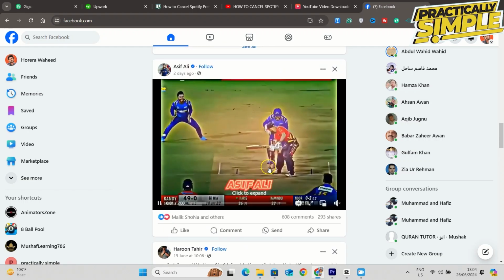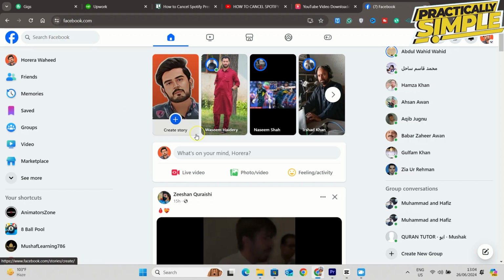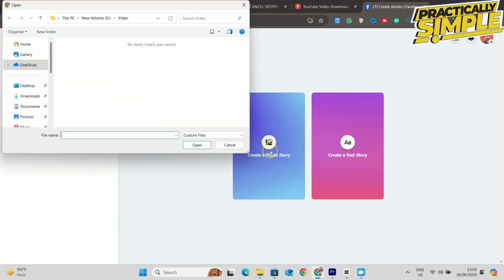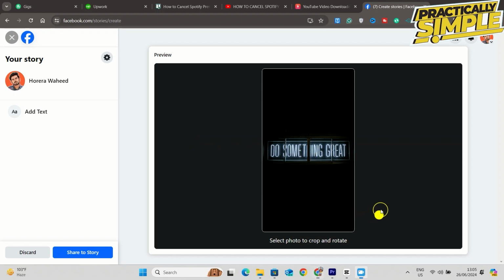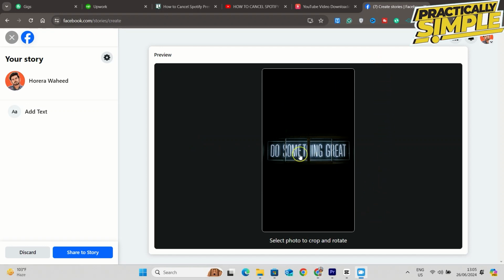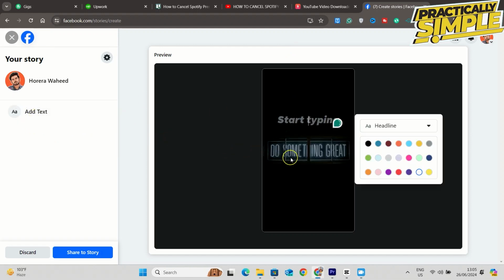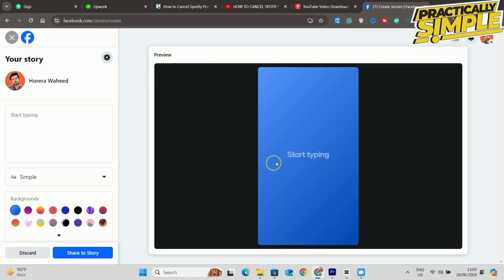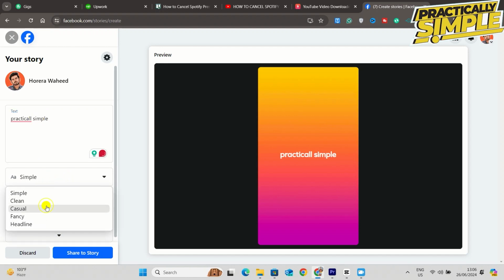How To Create Facebook Story on PC in 2024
If you want to Find How To Create Facebook Story on PC but don't know how to do it, then this tutorial is for you!

In this tutorial, I'm going to show you How To Create Facebook Story on PC.